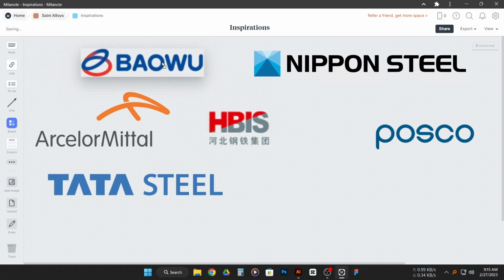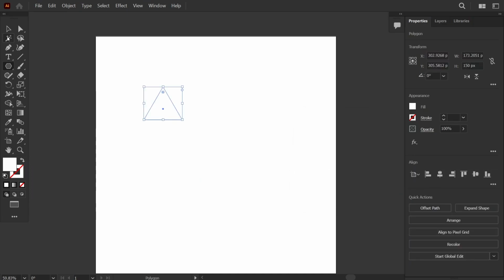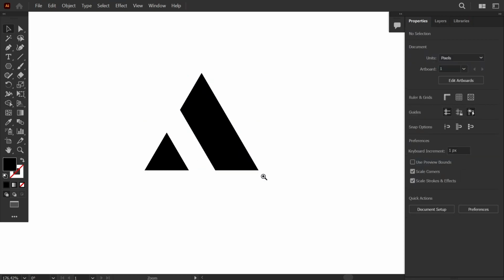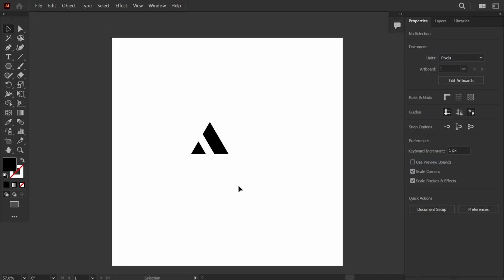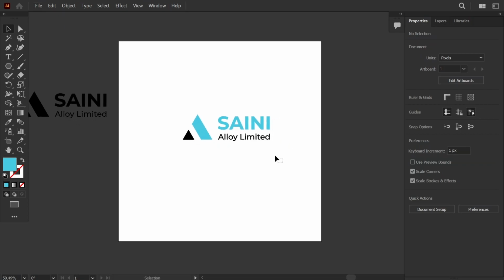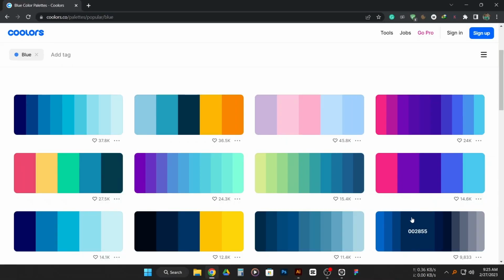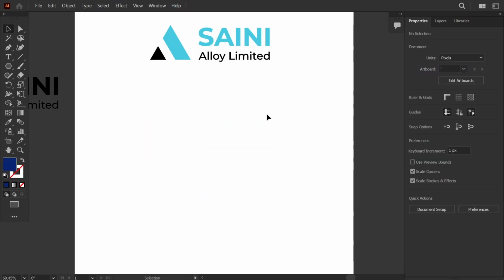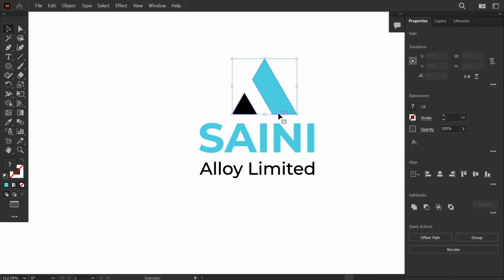Logo for a Steel Manufacturing Company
This is a logo design process for a steel manufacturing company. In this video I have shown from start to finish how to research, take inspiration and create something new from them. I hope you like the video.

AI voiceover generated from veed.io